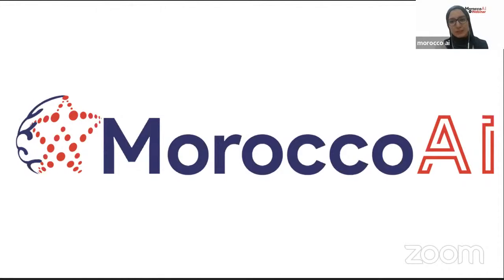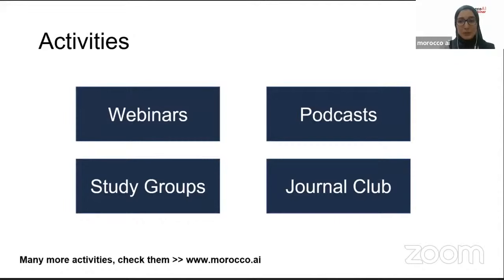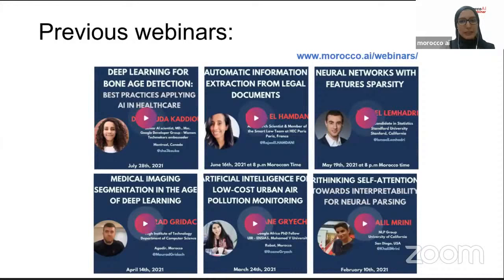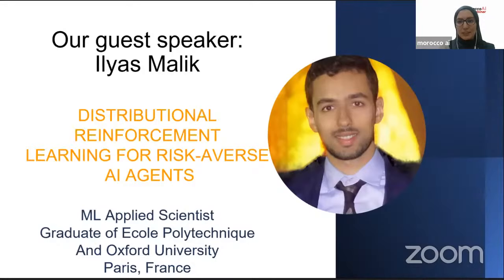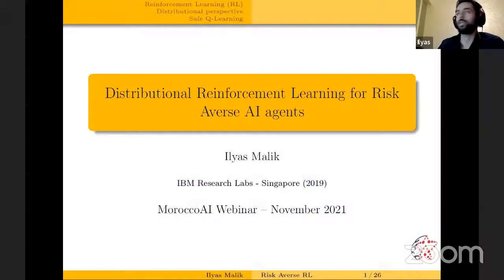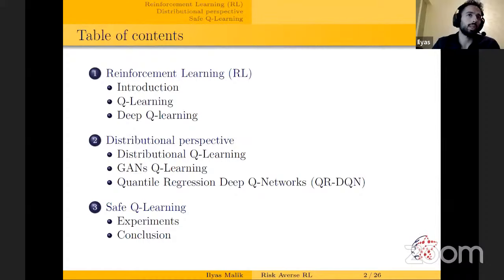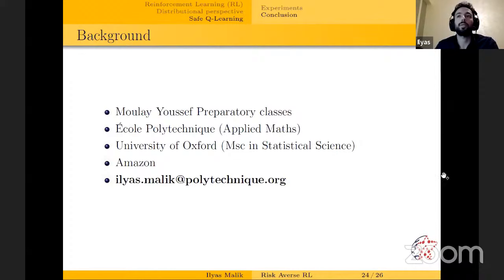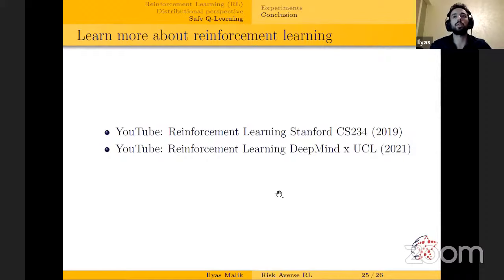MoroccoAI webinar #9 - Ilyas Malik - Distributional Reinforcement Learning for Risk-averse AI agents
MoroccoAI's vision to promote AI education and excellence in Research in Morocco.

MoroccoAI is a non-profit association led by AI scientists and researchers in Morocco and abroad.

This Webinar #9 is by Ilyas Malik, an ML Applied Scientist, and a Graduate of Ecole Polytechnique and Oxford University. Ilyas is presenting his work on "Distributional Reinforcement Learning for Risk-averse AI agents".